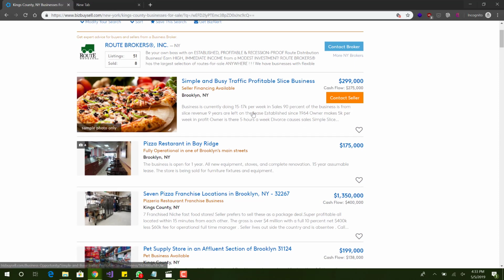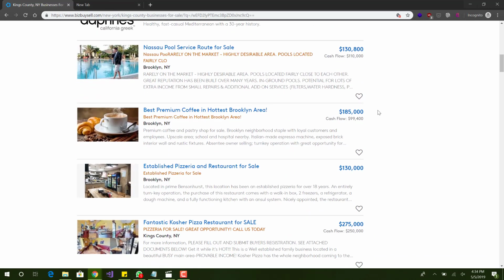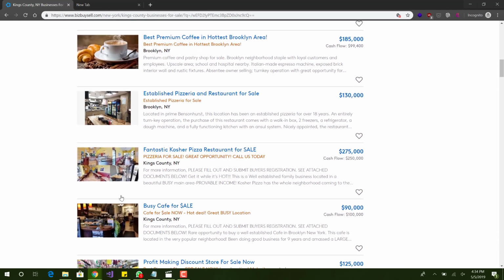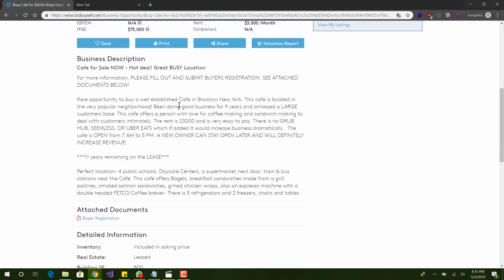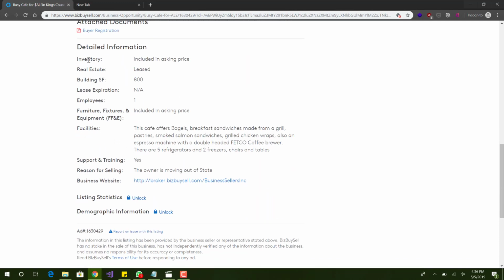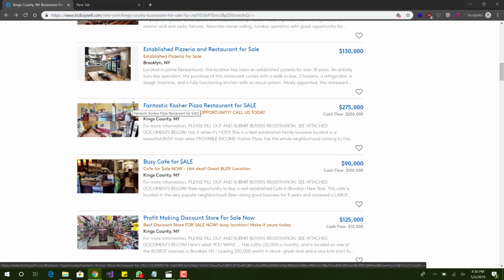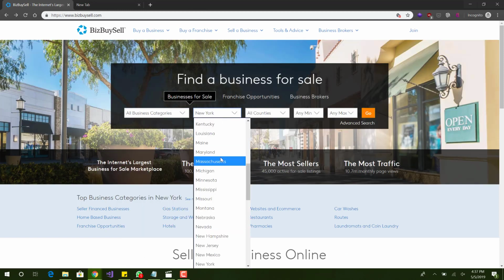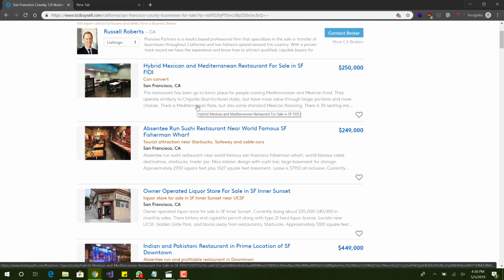How To Make Money Buying Businesses Online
Hi Guys! In this video i will show you how you can make money buying businesses online!